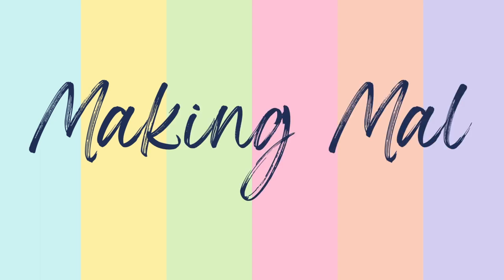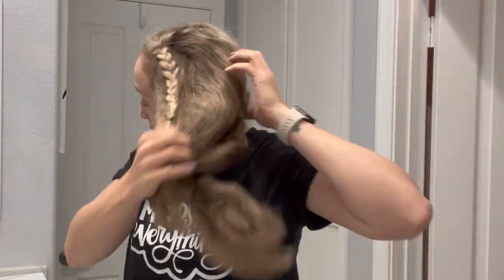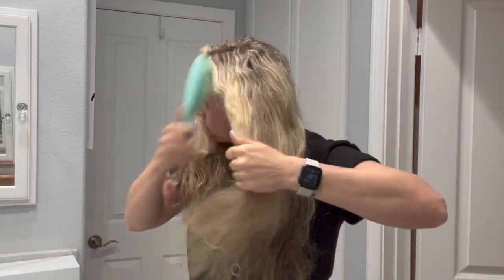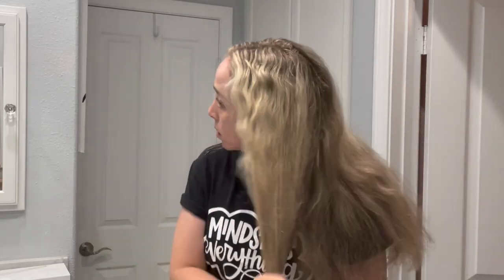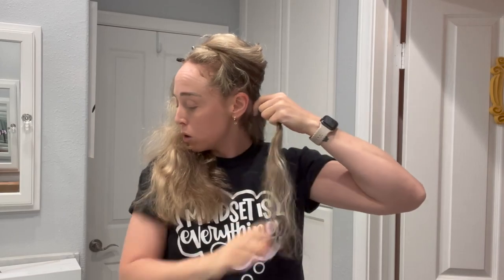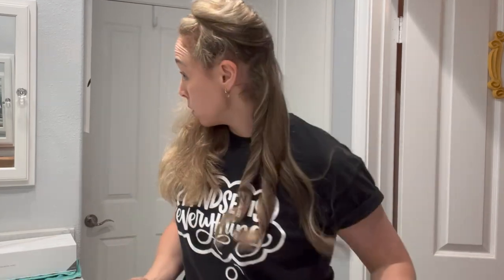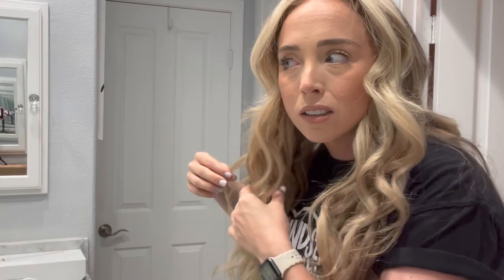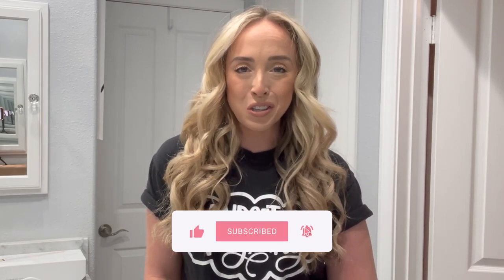How To Curl Your Hair | Loose Waves Hairstyle -- Super Easy!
Hey guys! What's Up?! Welcome back to another video!

In this week's video, I'll be teaching you how to curl your hair & get the effortless, loose waves look.

I've been curling my hair this way for years now! I'll let you in on a little secret - I didn't learn to curl my hair until I was almost in my mid-twenties!!! So once I learned this technique I was STOKED. I went from purely straightening my hair to now only doing my hair in this style lol.